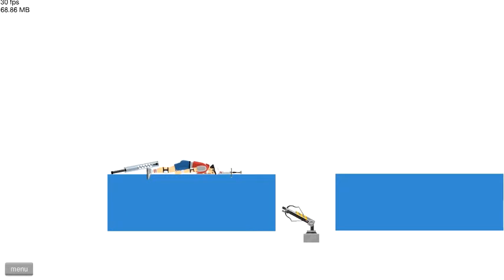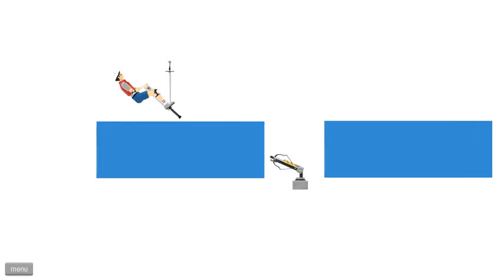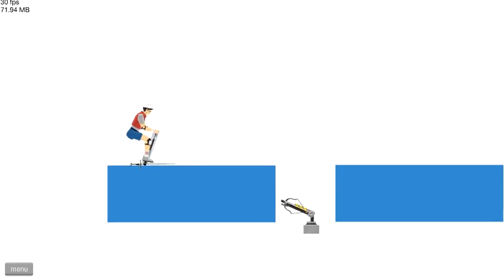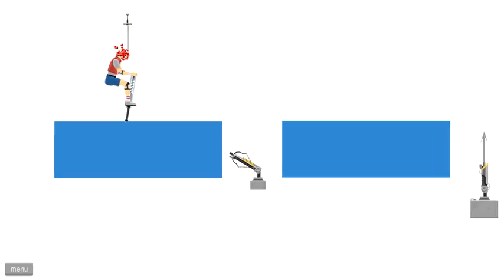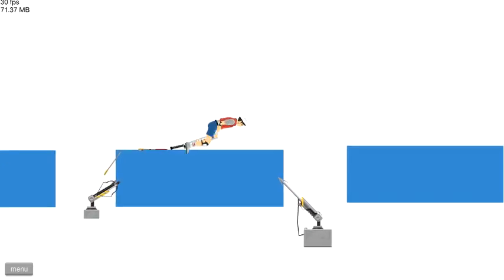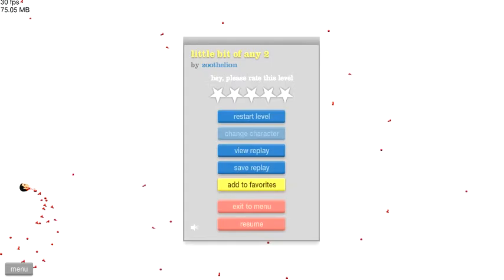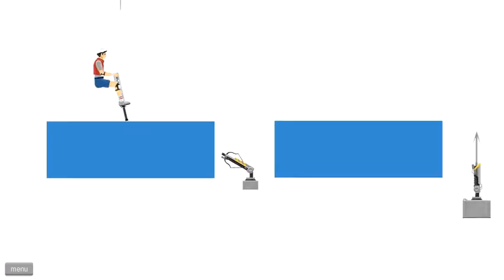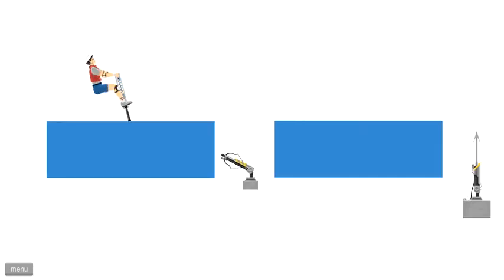HAPPY WHEELS- fail or die!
playin little happy wheels!
hope u like it and tell me if anyone passed this level...